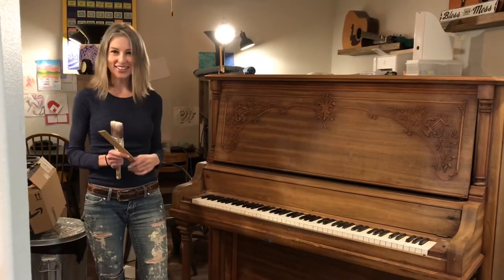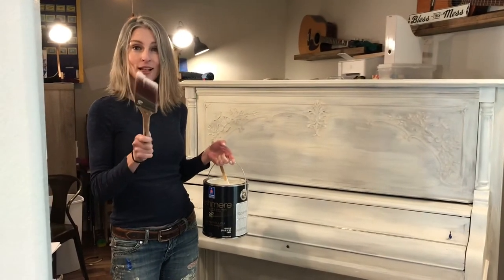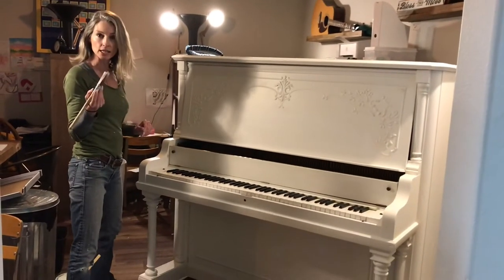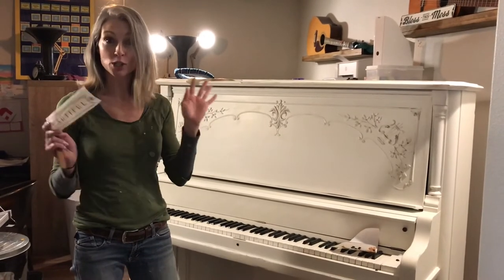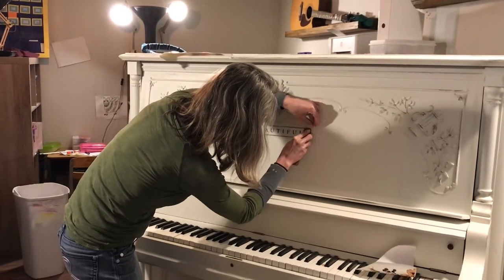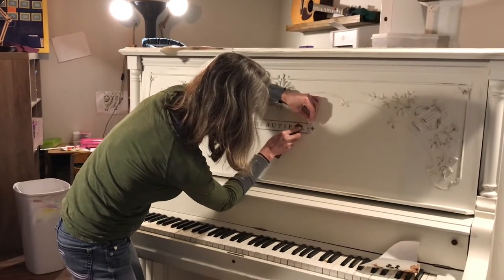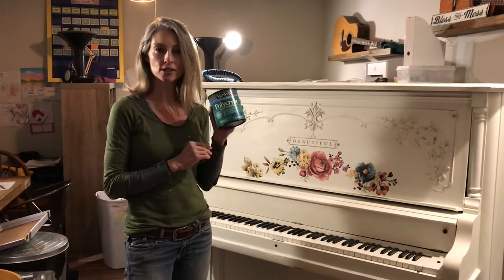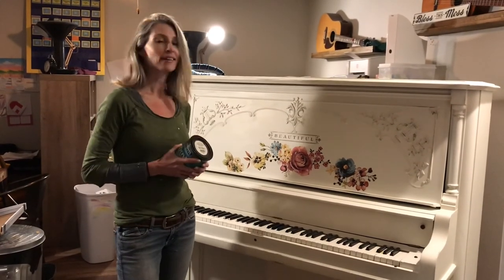How to Refurbish an Old Piano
Learn how to give an old piano a new look with paint and Redesign With Prima transfers.